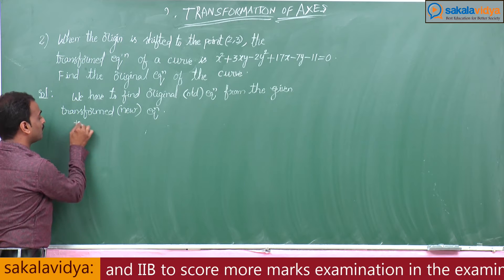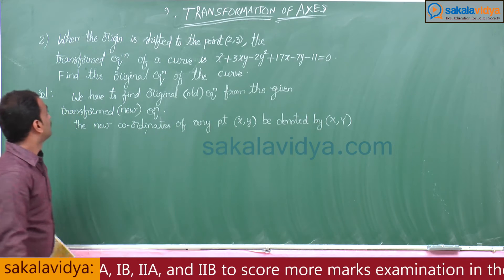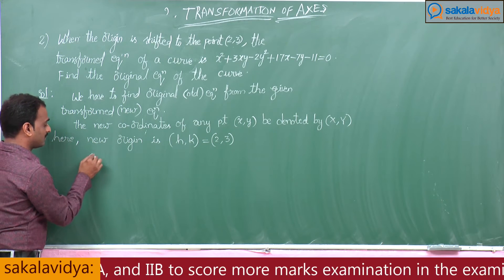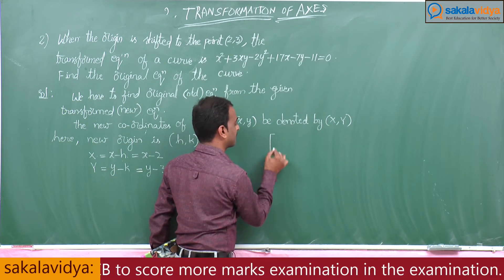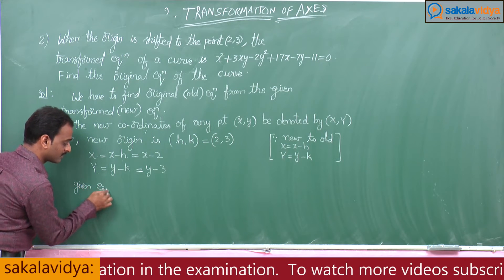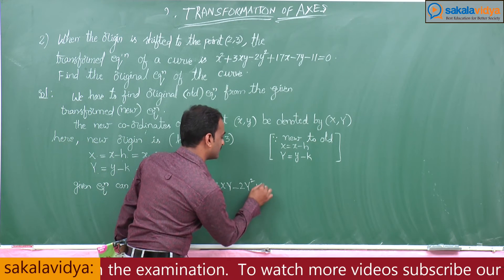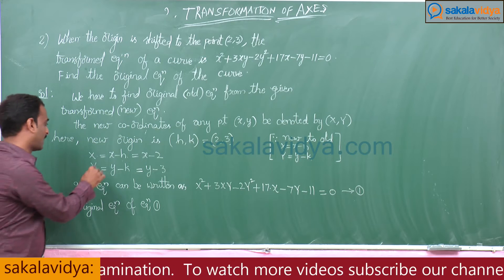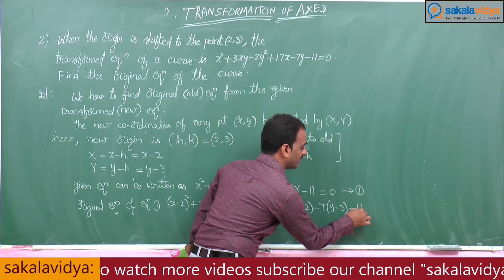How to score 75 marks in 24 hours in Intermediate 1B |తెలుగు|English| transformation of axes part 2